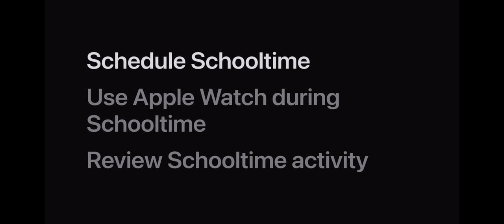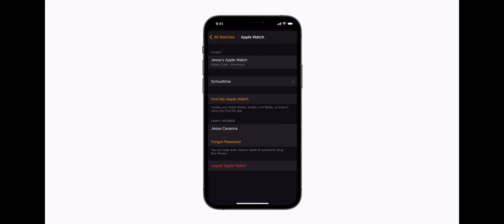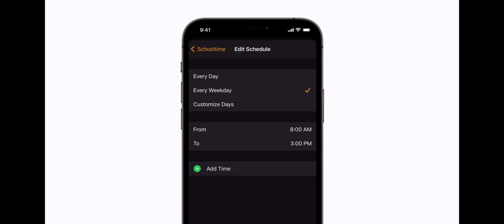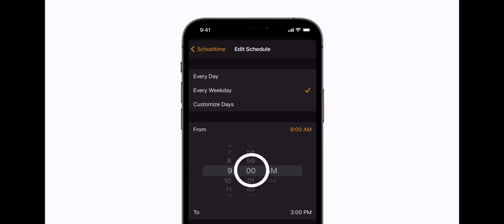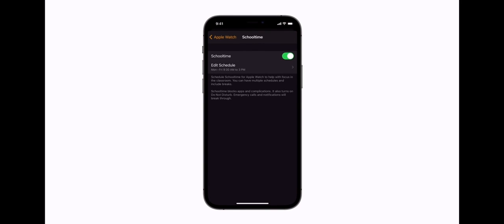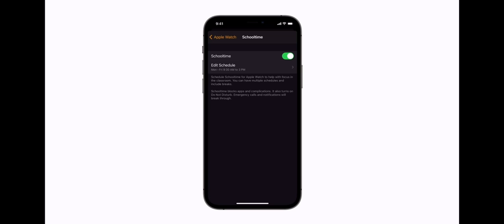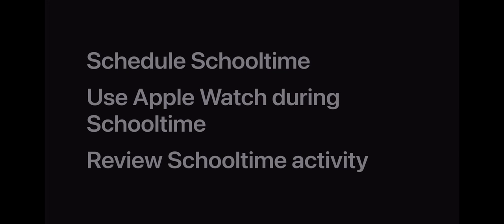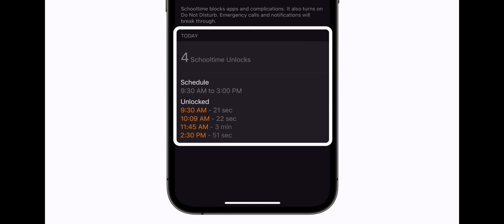How to setup and use schooltime on Apple Watch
APPLE WAS THE CREATOR OF THIS VIDEO!